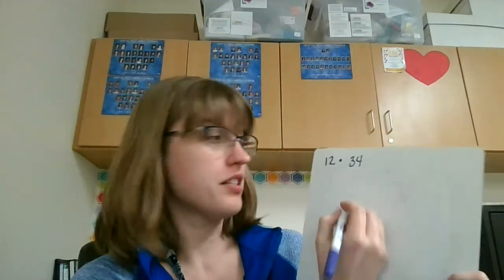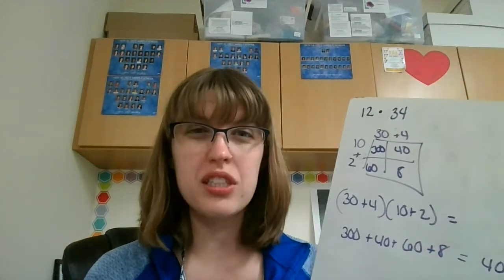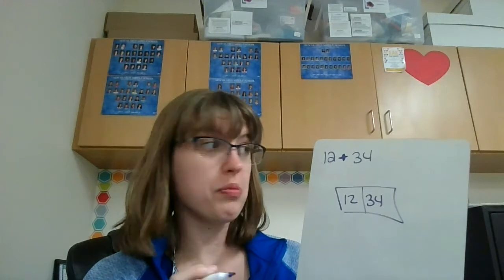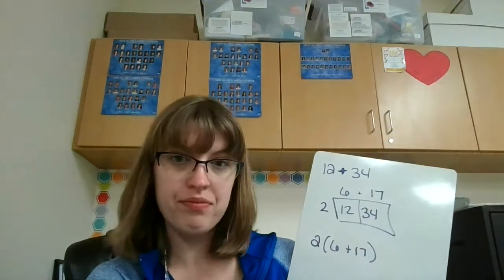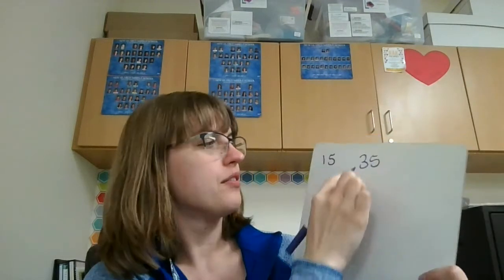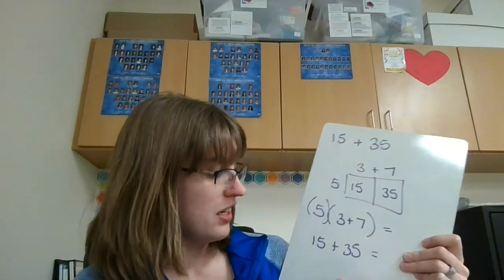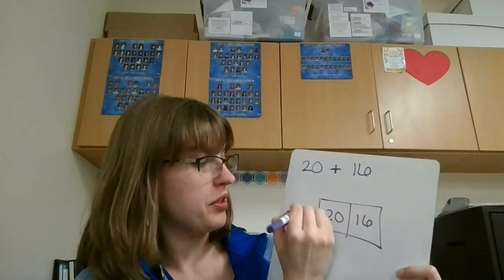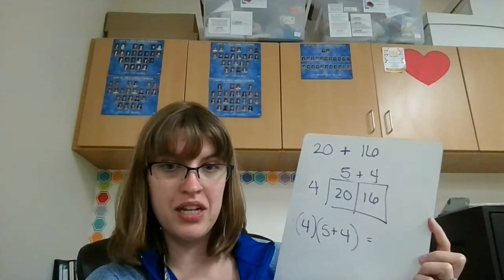Distributive Property Booster